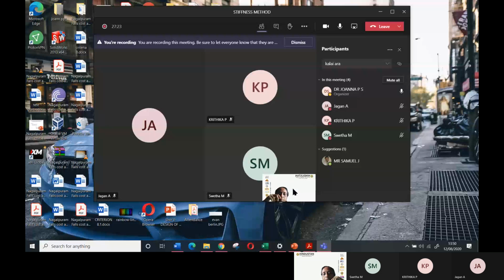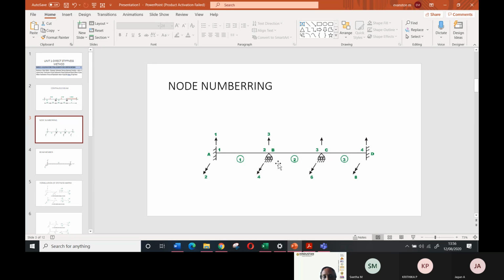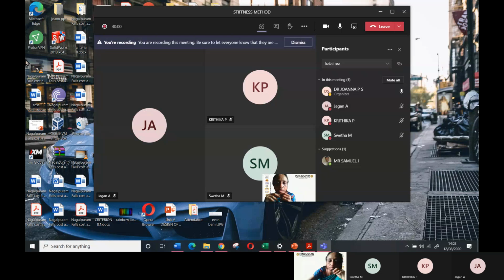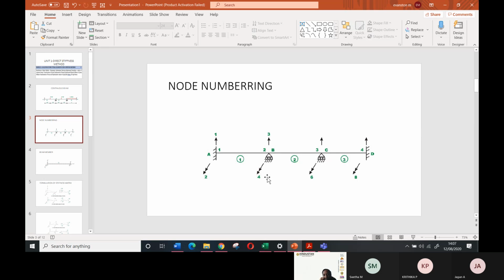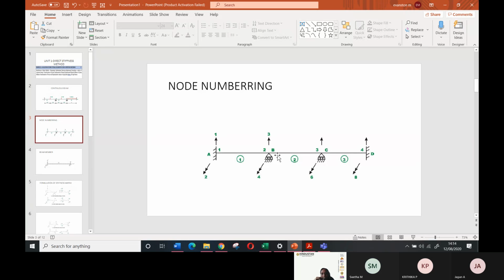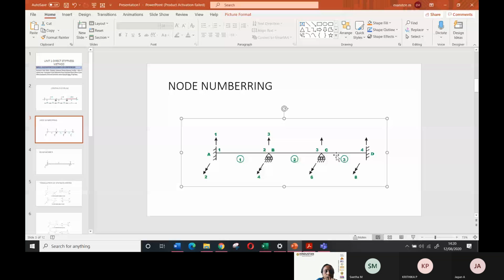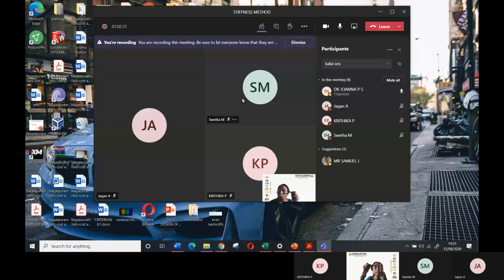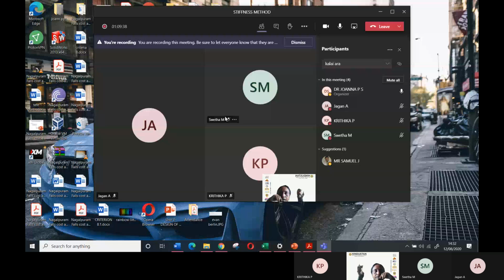08 12 2020 Stiffness Method